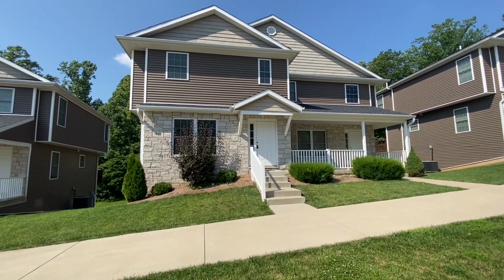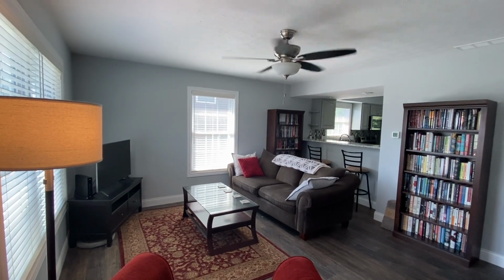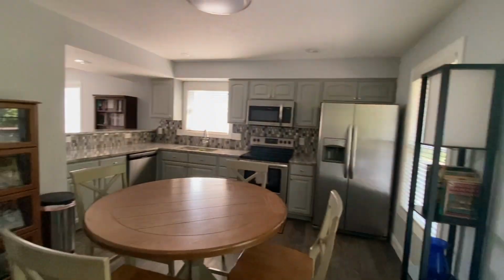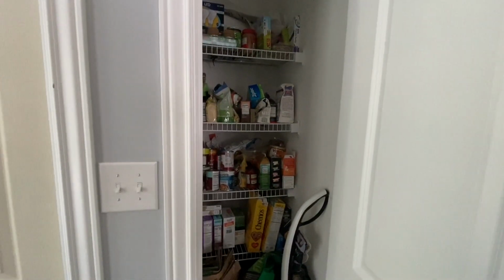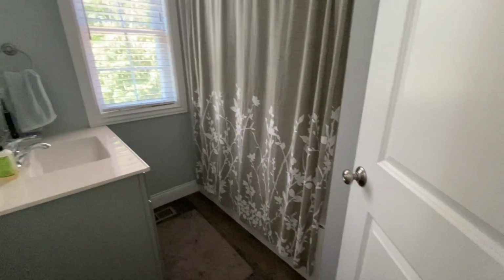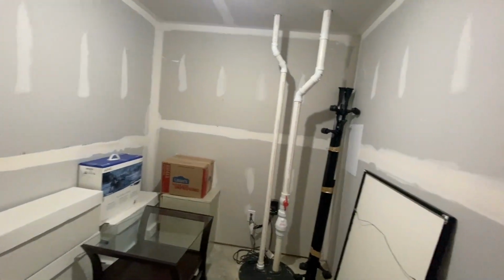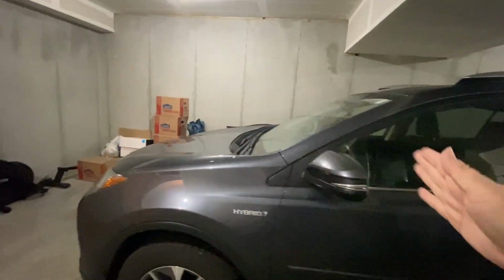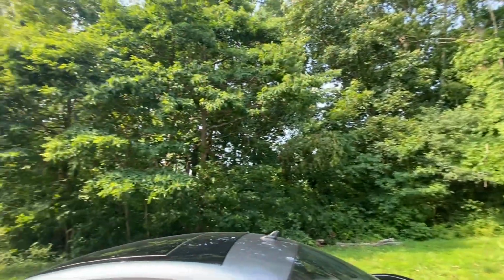1822 W Ezekiel Drive, Bloomington, IN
Five year old stylish townhouse in like-new condition! Three bedrooms, 2 1/2 baths and the lower level is plumbed for a bath, if you'd like to finish off some of the space (currently the lower level is all garage/storage but many people finish off some of the space for a media room/office). Located adjacent to the Woolery Mill Farmer's Market and the north trail head for the Clear Creek Trail. The owner's favorite feature of the home is the back deck that overlooks trees and feels private and peaceful. Easy access to I-69 and just minutes to downtown/campus. Average utility costs of $120/month for Electric (Duke) and $55/month for water/sewer. Trash is included in HOA fee, along with exterior maintenance, landscaping. HOA fee is $89/month plus an annual insurance payment. Xfinity is available for internet.